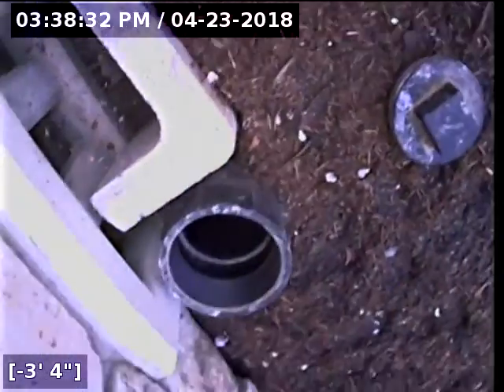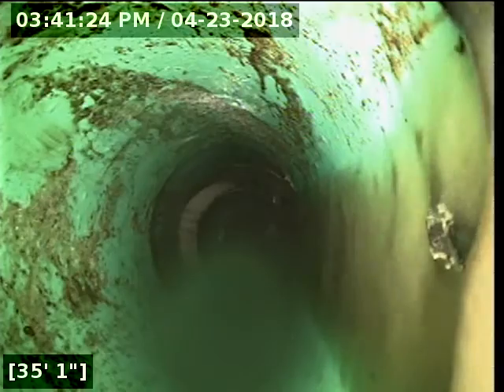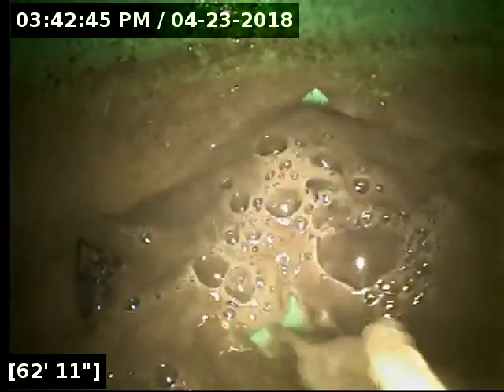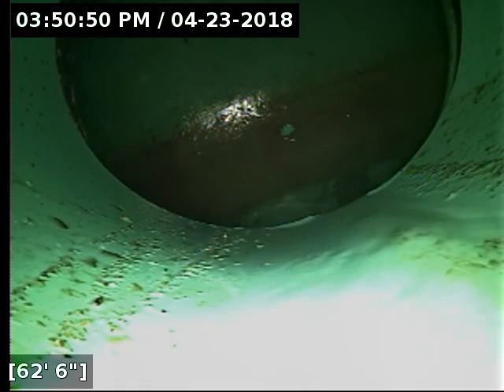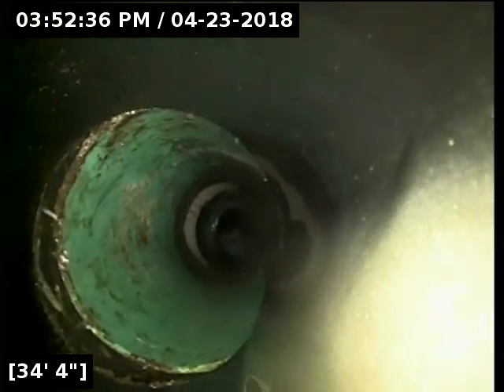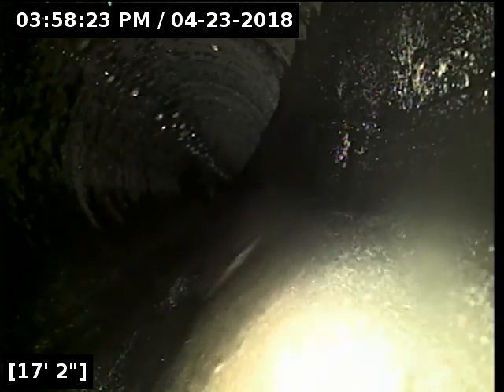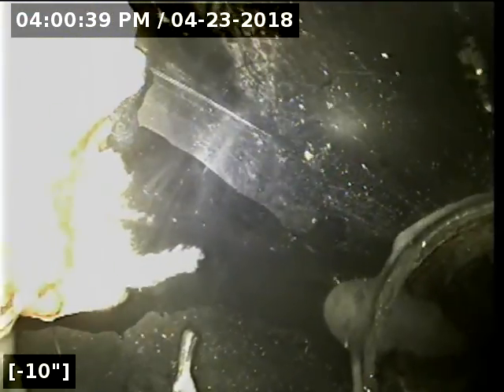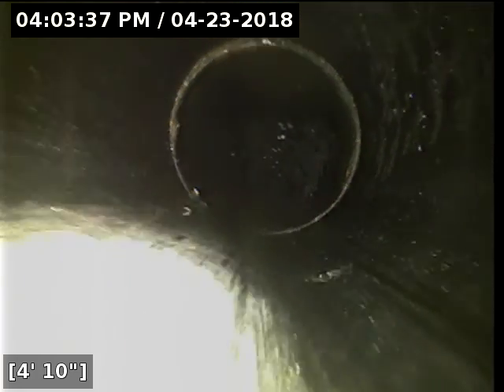4688 upper dr